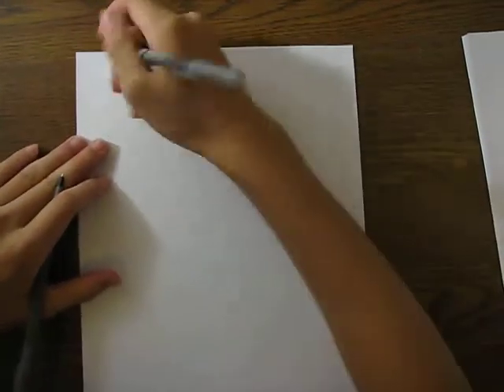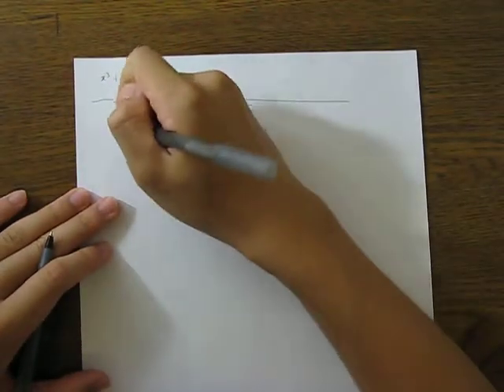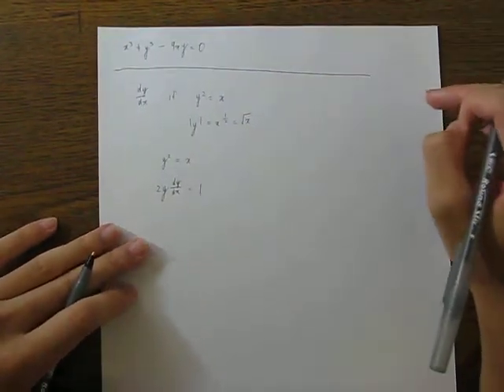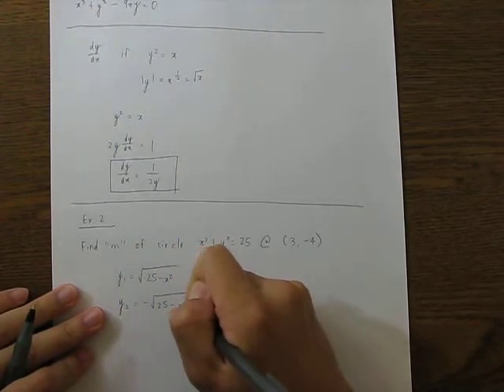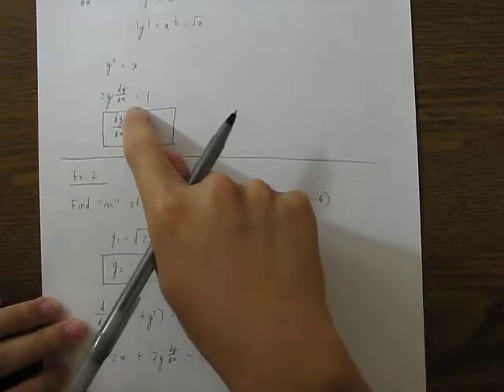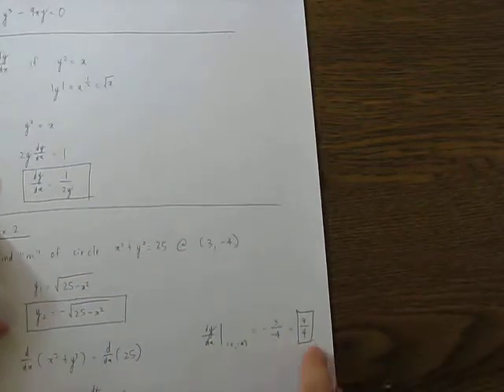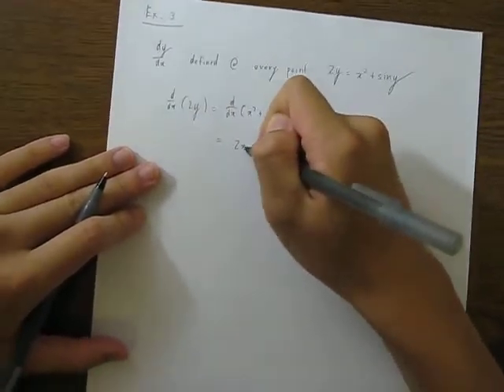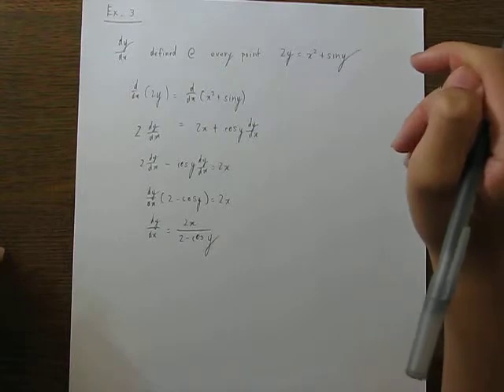Chapter 3 Section 7 Implicit Differentiation, Part I